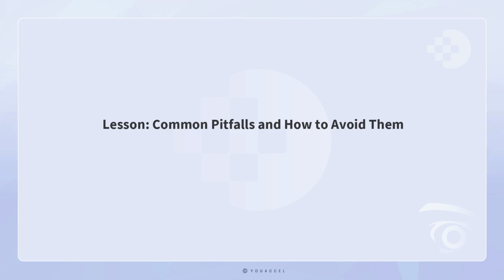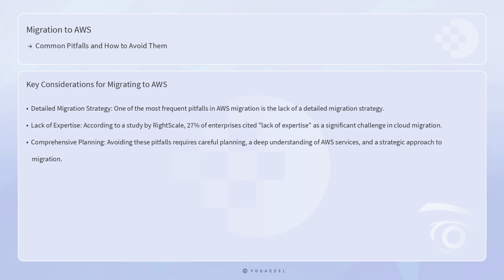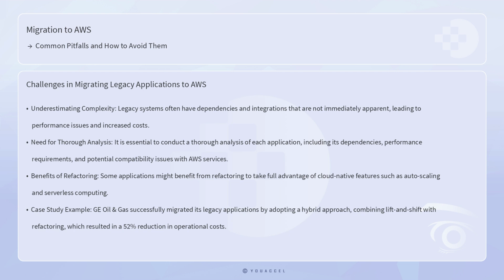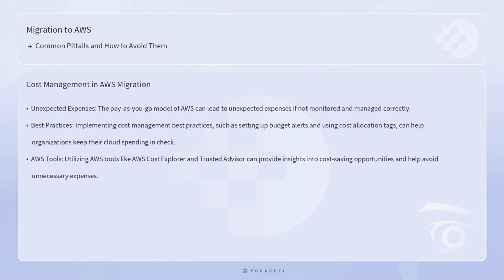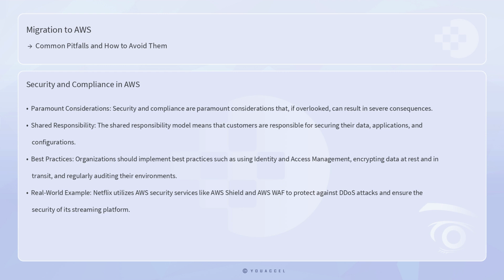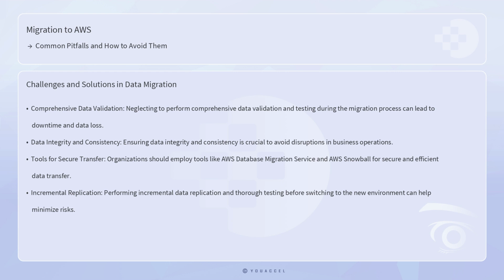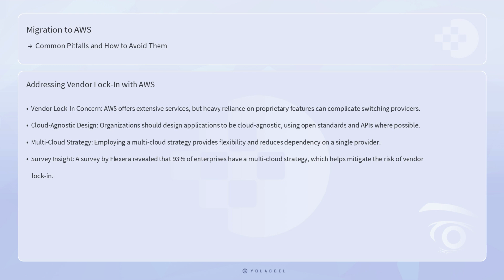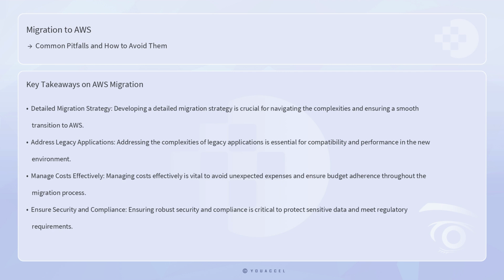Common Pitfalls and How to Avoid Them | Exclusive Lesson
► Exclusive Lesson:  Common Pitfalls and How to Avoid Them

► LESSON SUMMARY:
Migrating to AWS, while offering numerous advantages such as scalability, cost-efficiency, and flexibility, involves a complex process that can easily lead to several common pitfalls. Avoiding these pitfalls requires careful planning, a deep understanding of AWS services, and a strategic approach to migration. One of the most frequent pitfalls in AWS migration is the lack of a detailed migration strategy. Organizations often rush into migration without a comprehensive plan, leading to cost overruns, downtime, and suboptimal performance. A well-structured migration strategy should include a thorough assessment of the existing infrastructure, a clear understanding of the desired architecture, and a phased migration plan. According to a study by RightScale, 27 of enterprises cited quotlack of expertisequot as a significant challenge in cloud migration RightScale, 2019. To mitigate this, organizations should invest in training for their IT staff and consider leveraging AWS Professional Services or certified AWS partners who can provide expertise...